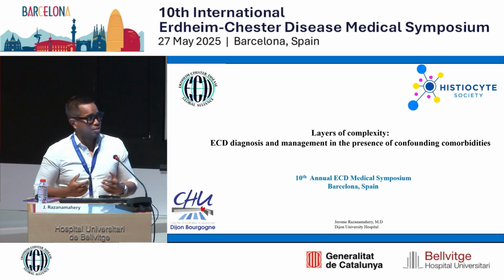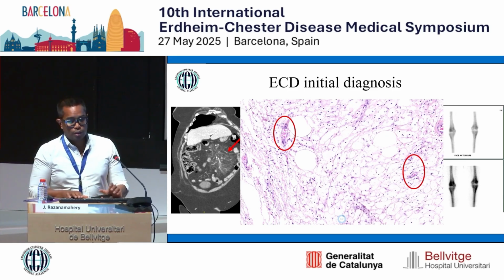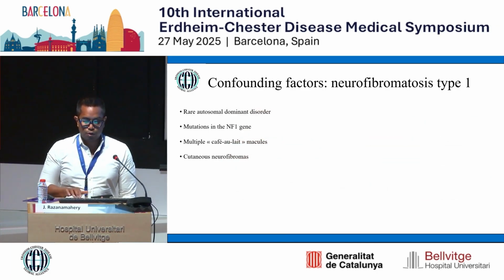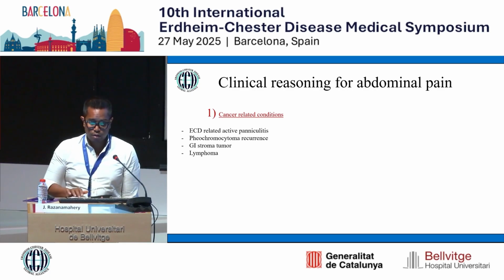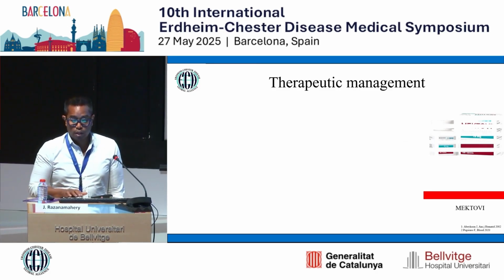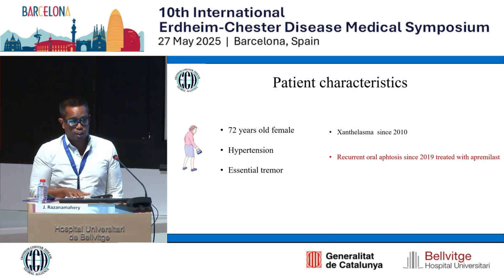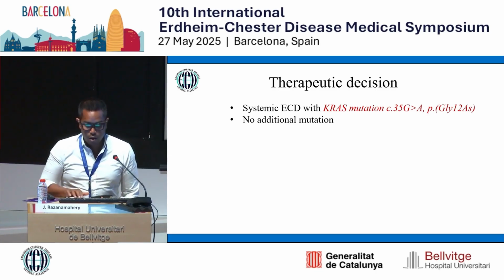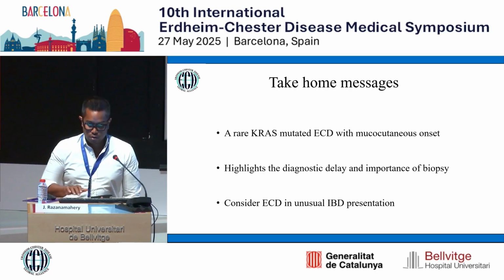2025 - MS - ECD Diagnosis and Management with Comorbidities - Jerome Razanamahery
This session, presented by Dr. Jerome Razanamahery of Dijon University Hospital, France, was recorded during the ECDGA Medical Symposium in Barcelona, Spain, on May 27, 2025.

Titled "Layers of Complexity: ECD Diagnosis and Management in the Presence of Confounding Comorbidities," this lecture explores the challenges faced when diagnosing and managing Erdheim-Chester Disease (ECD) in patients with overlapping medical conditions. Dr. Razanamahery highlights real-world diagnostic complexities, clinical decision-making strategies, and evolving approaches to personalized care.

The presentation was part of Day Two of the ECDGA Symposium and provided valuable insights for clinicians, researchers, and healthcare professionals interested in rare diseases, systemic histiocytosis, and the multidisciplinary management of patients with complex comorbidities.

For more information on the ECDGA Symposium program and future events, please visit the official ECDGA